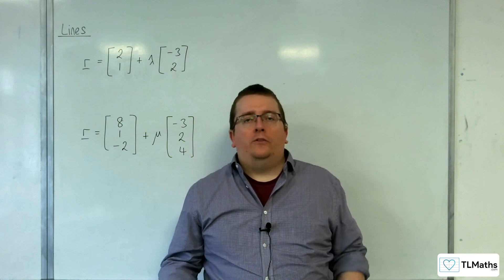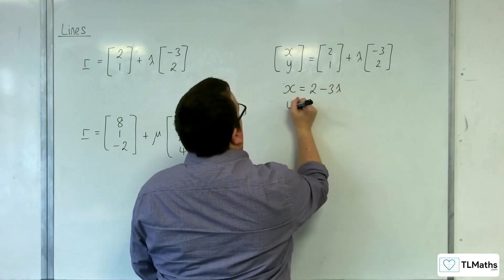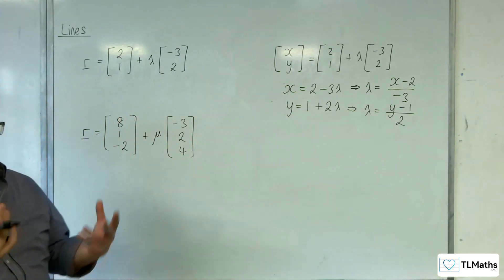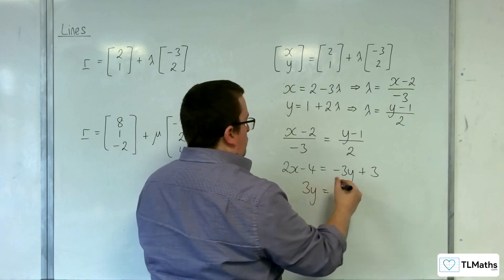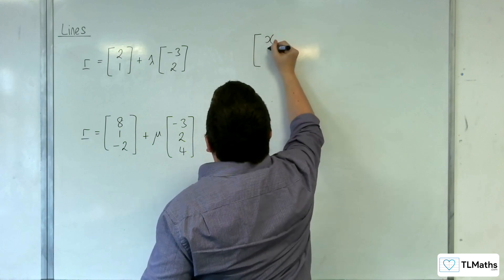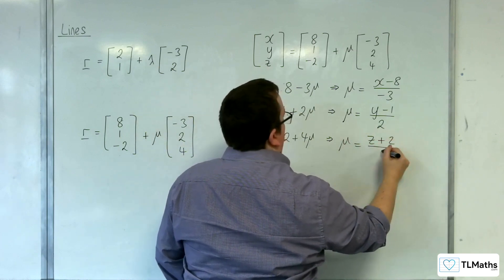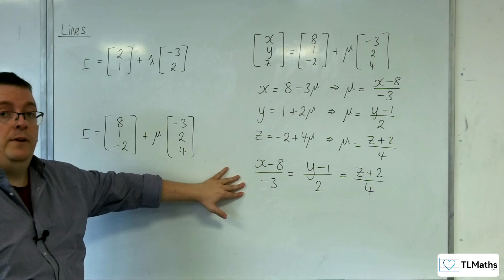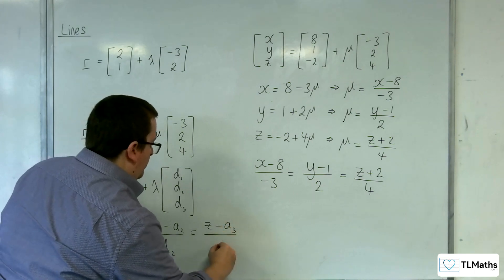A-Level Further Maths F1-05 Lines: Introducing the Cartesian Equation of a Line in 3D